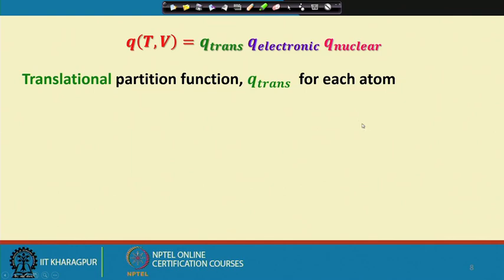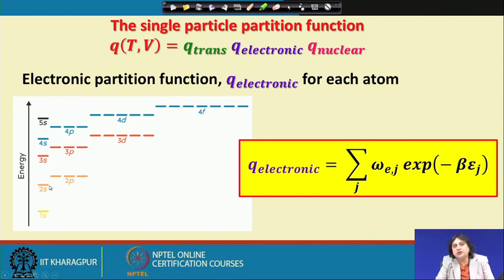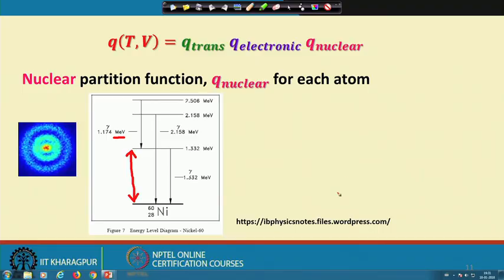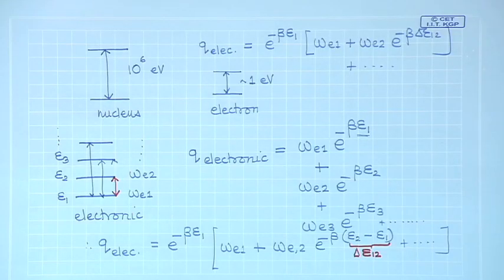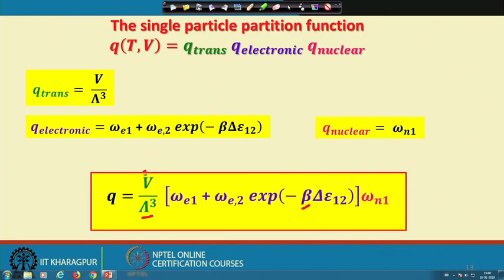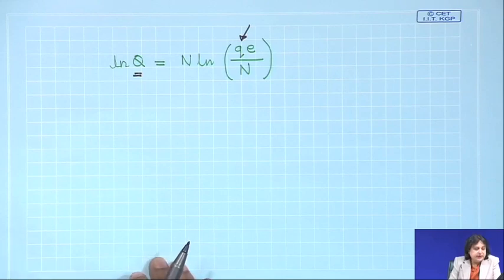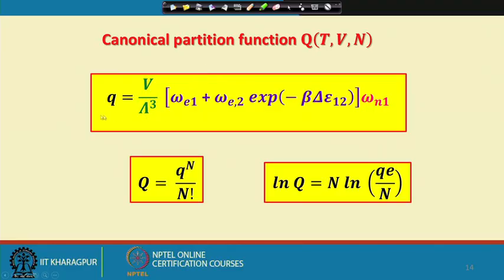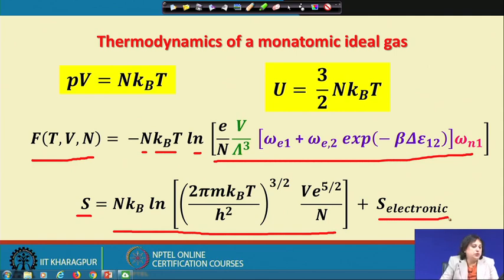Lecture 22: Ideal gases (contd)